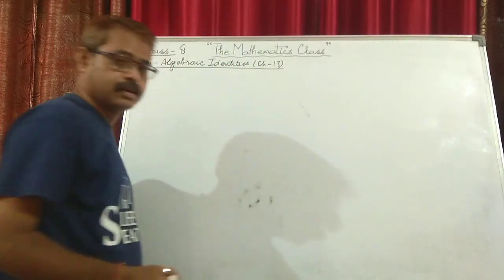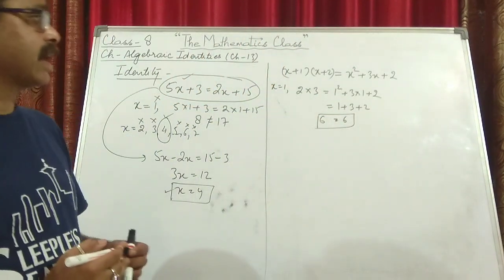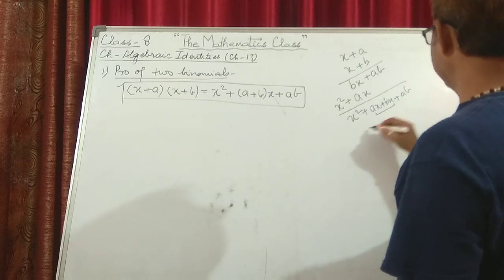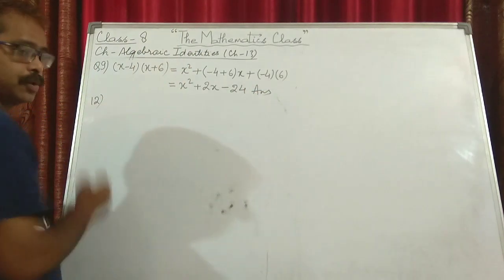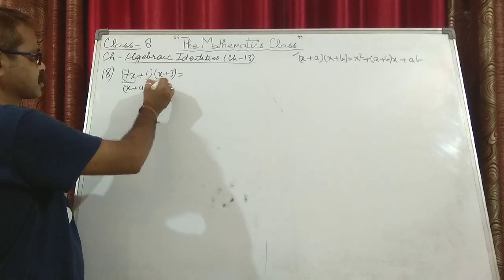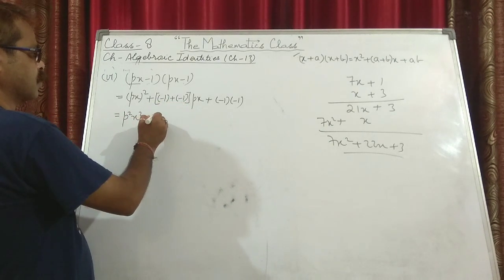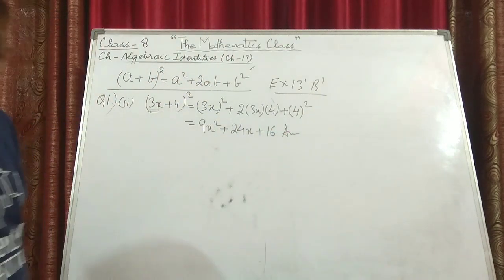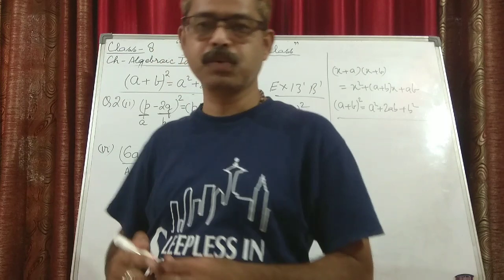ALGEBRAIC IDENTITIES || CLASS-8 || PART-1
This video is for grade 8 students.This video is on the topic"ALGEBRAIC EXPRESSIONS ".This video is from THEMATHEMATICSCLASS. I hope you would like the effort and expect you to study sincerely. To get the new updates. If you have any doubt kindly comment.